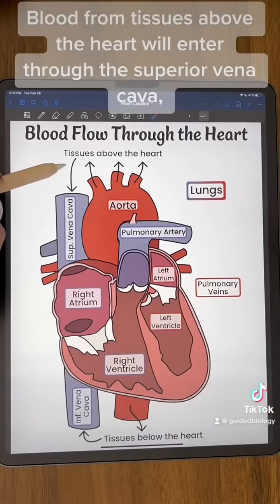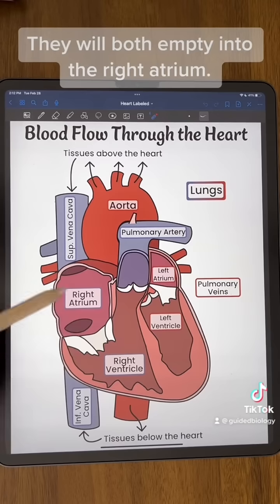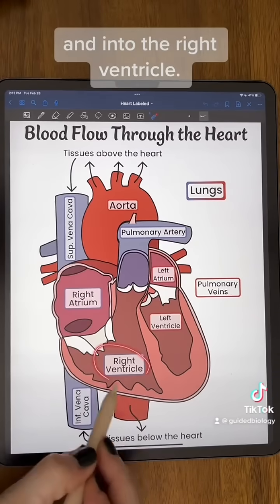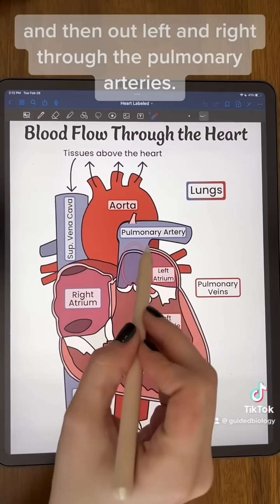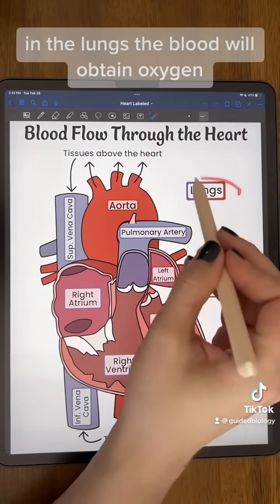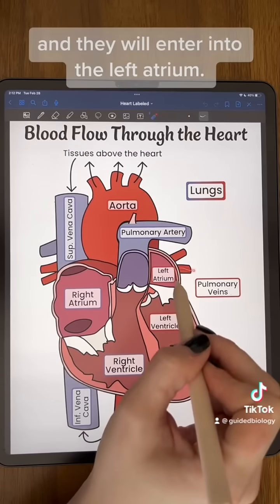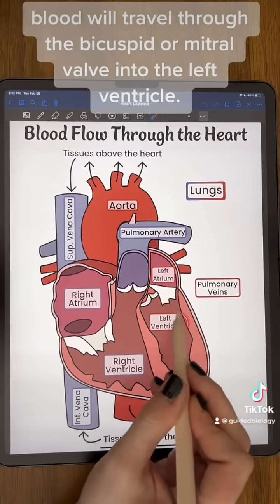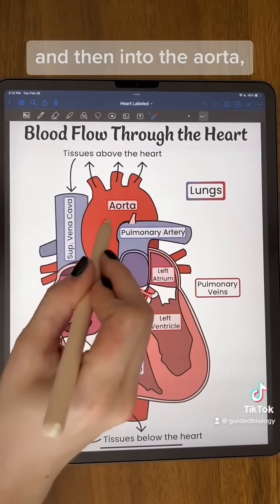Basic Blood Flow Through the Heart | TEAS and MCAT Review